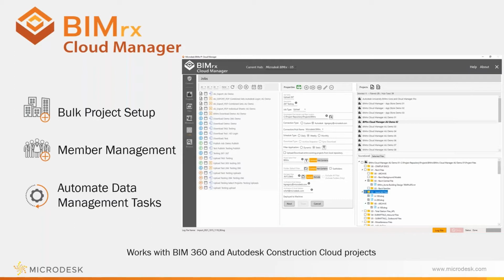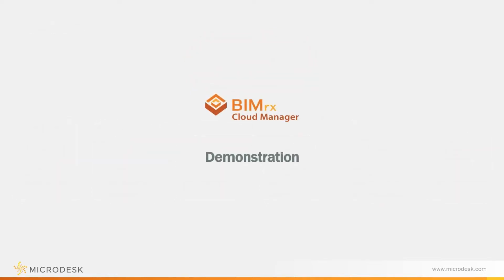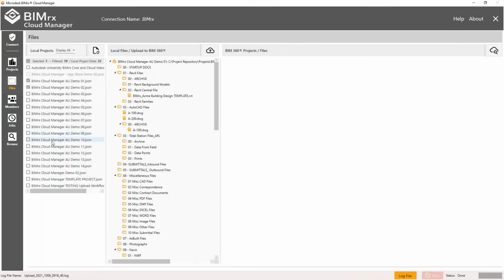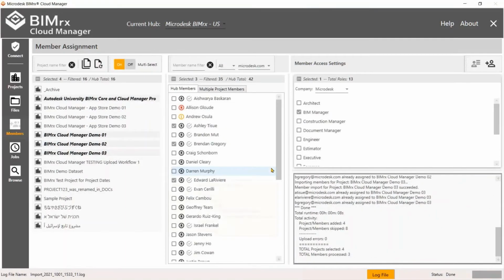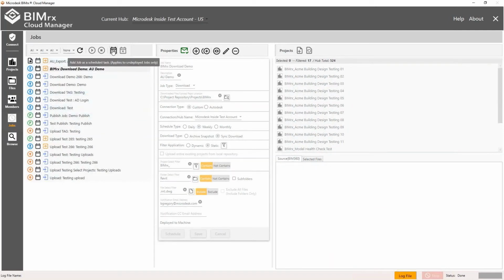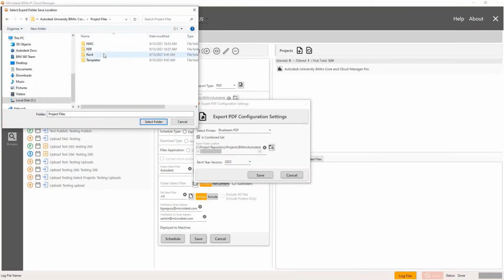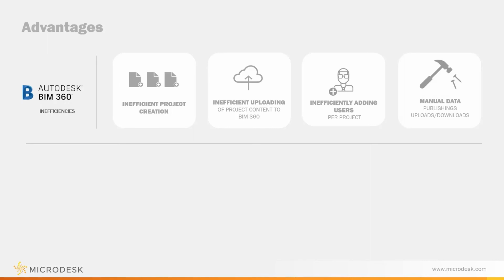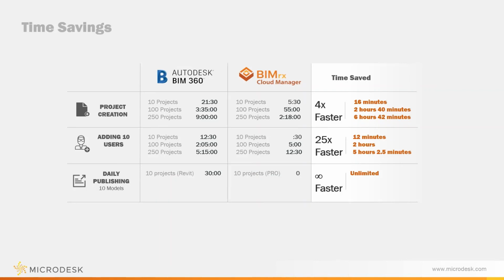Simplify BIM360 and ACC Project Management with BIMrx Cloud Manager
Learn how BIMrx can solve the challenges of low-value tasks so that your project teams can focus on what matters most. BIMrx Core and BIMrx Cloud Manager work together with Revit and BIM 360 to make your team more efficient. With commands and features that streamline project setup, model management, and documentation, working with Revit models on BIM 360 has never been easier.

Join us to learn how to:

-Streamline and automate project setup
-Save time on repetitive tasks by scheduling PDF/NWC exporting, Revit model publishing, uploading to and downloading from BIM 360
-Accelerate BIM 360 project creation and member management